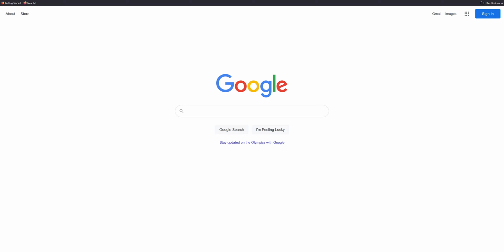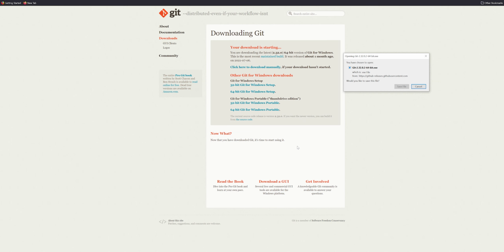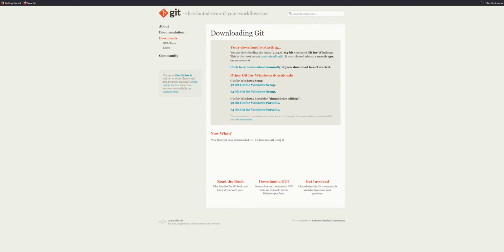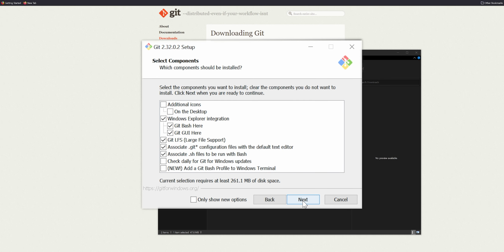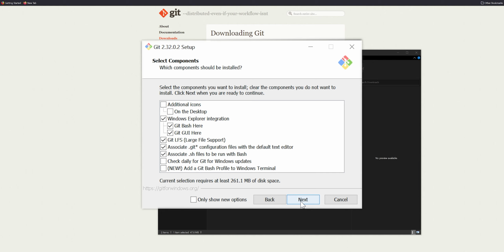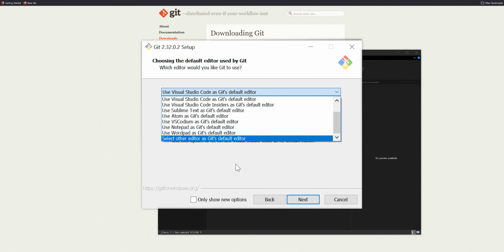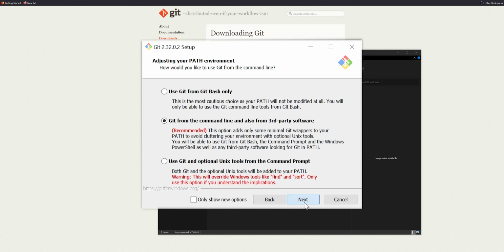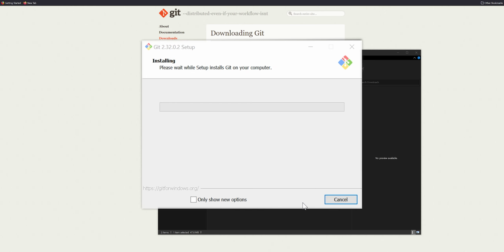Install Git on Windows